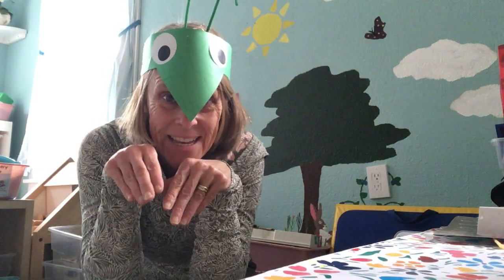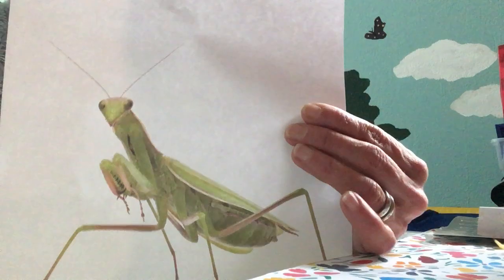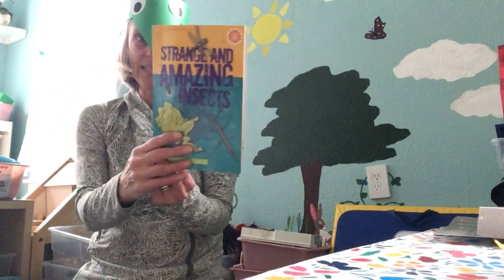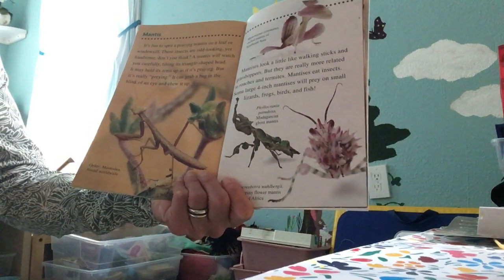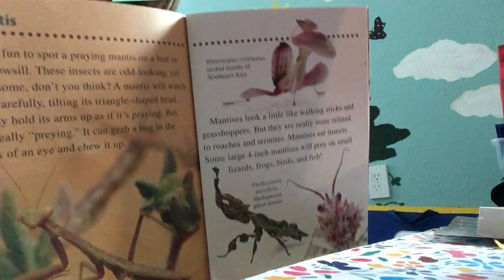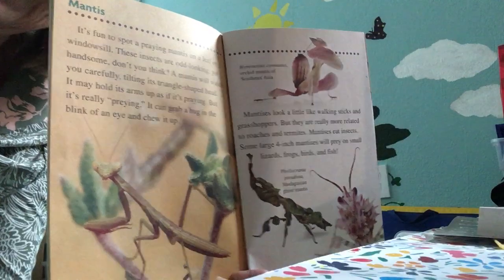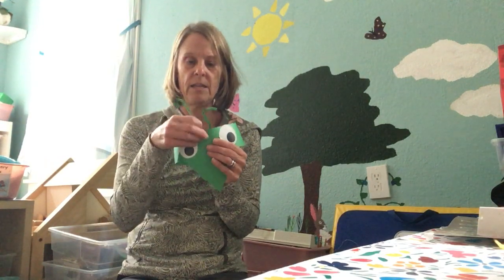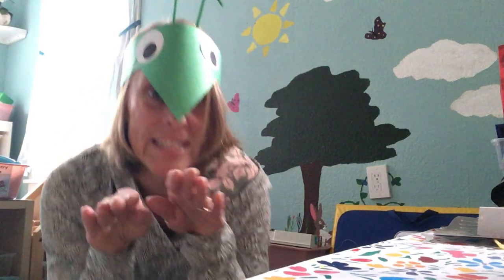Week 2/ Day 5: Praying Mantis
To make your praying mantis headband you need:
-praying mantis cut-out and stirp
-eye stickers
-markers
-tape, glue or staples